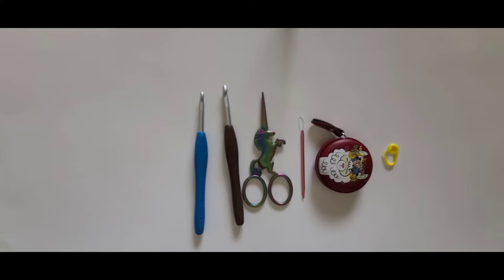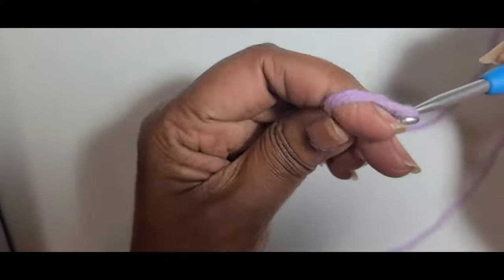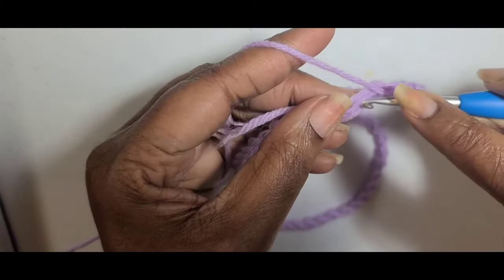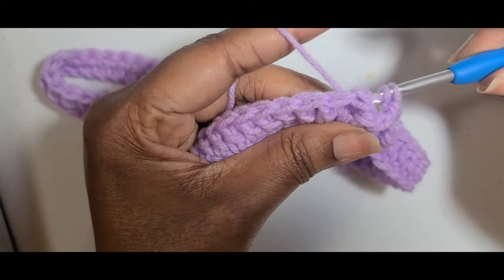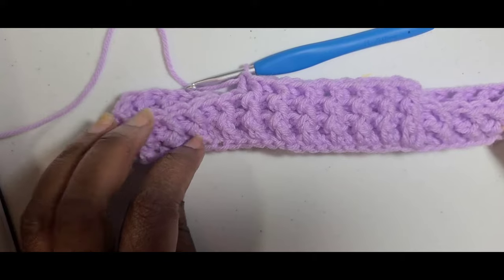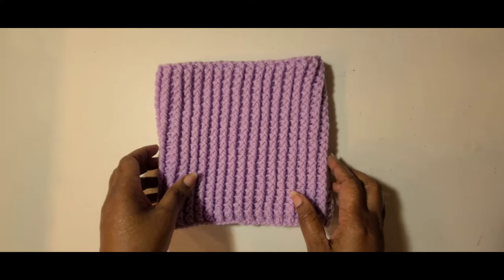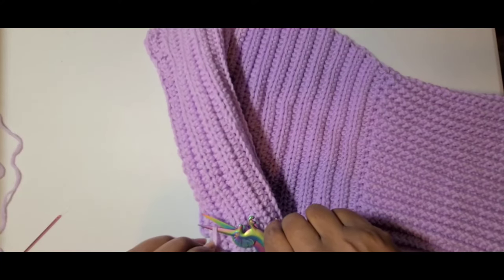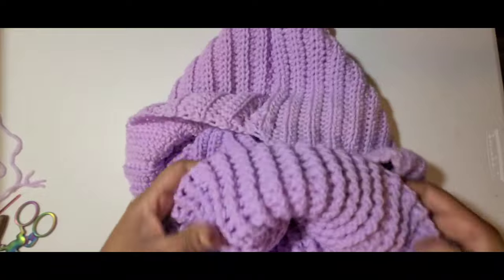How to crochet a Turtleneck Hoodie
How to crochet a Turtleneck Hoodie.  I have received a lot of comments about my first video, the rotation etc. This is a new video. Enjoy and thank you to all that have watched the previous version! It is much appreciated!  I found this awesome pattern on the Crochet YouTube channel. Pattern Crochet hooded scarf/Hooded cowl by Sehami EL Banhawy. Here is the link to her tutorial.

Materials I used:
5mm/6mm Clover amour hook
Lionbrand feel like butta 4 medium weight, you can use any 4 medium weight yarn of your choice.
Scissors
Yarn needle

Stitches used:
Chain
Double crochet
Half double crochet
Slip stitch
Front post/Back post double crochet

Etsy shop
Member of Crochet Guild of America

Happy Mail (Always appreciated)
Stay Safe
Keep Crocheting 💜